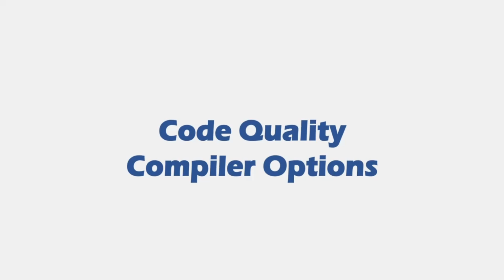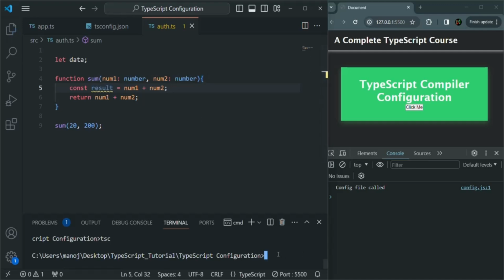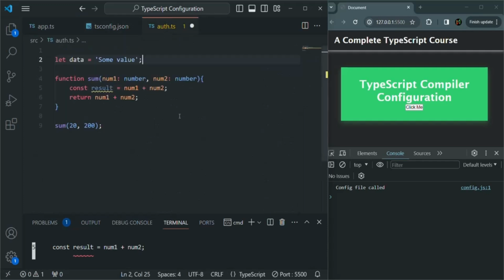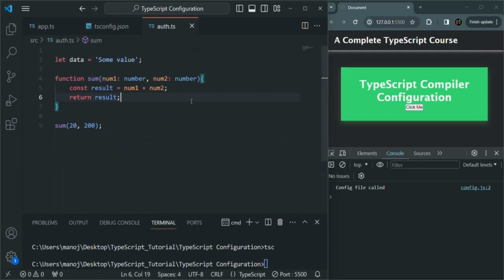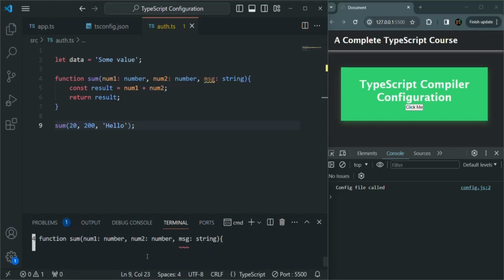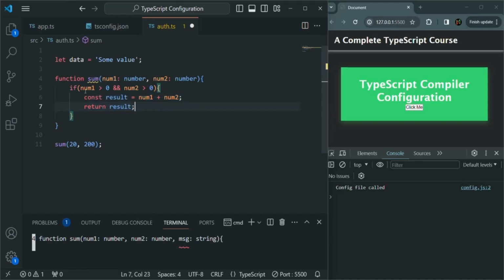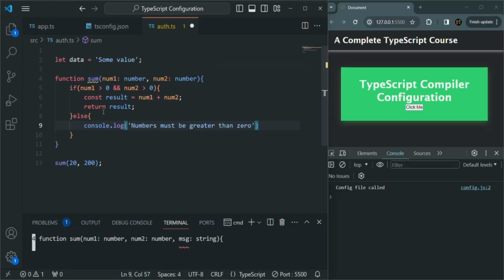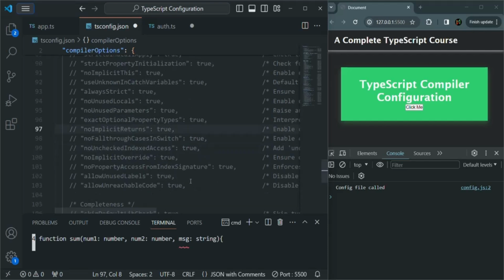#27 Code Quality Compiler Options | Configuring TypeScript Compiler | A Complete TypeScript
Learn about: 💥💥💥💥💥💥💥💥💥💥💥💥💥💥💥💥💥💥💥💥💥